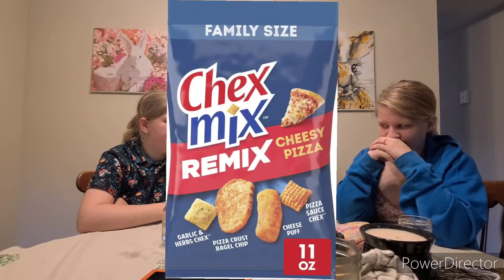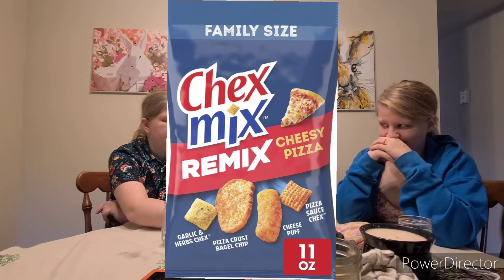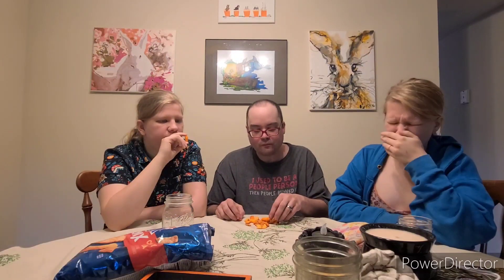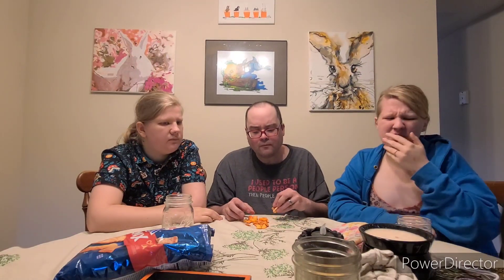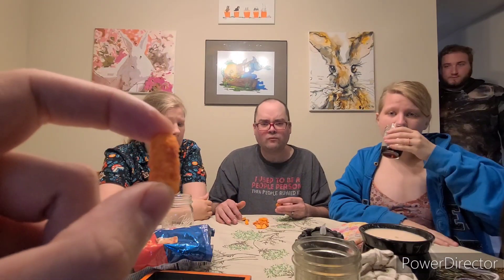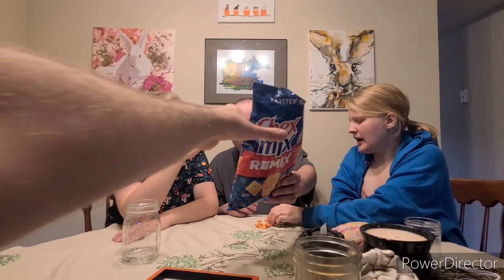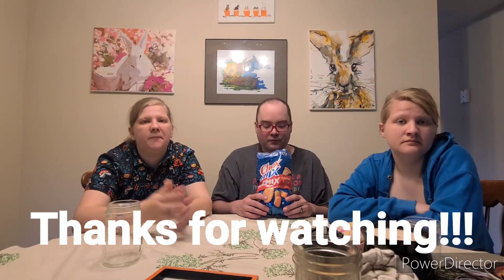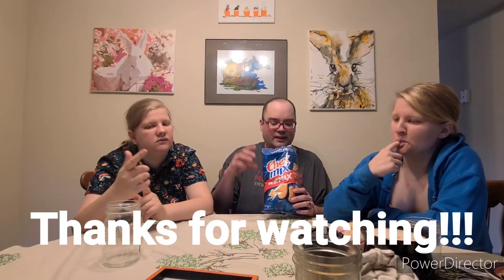Chex Mix Remix Cheesy Pizza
We tried a brand new flavour of Chex Mix.